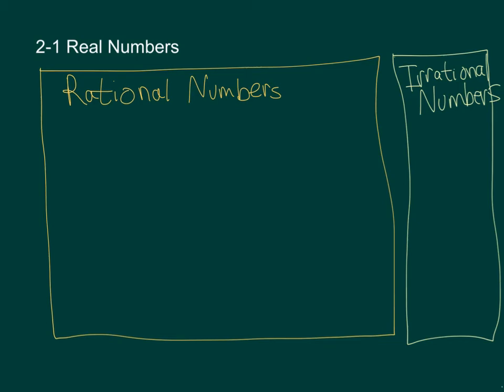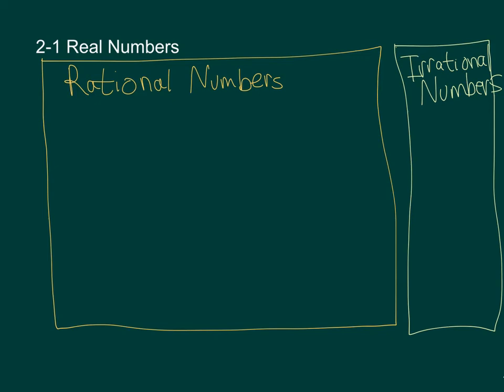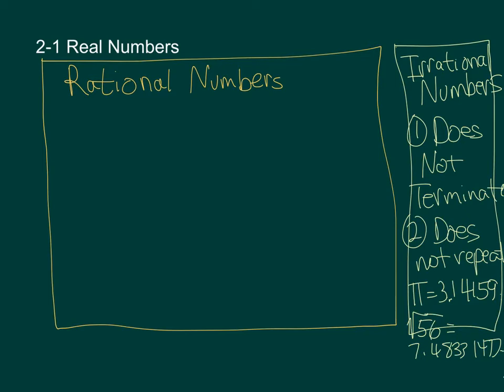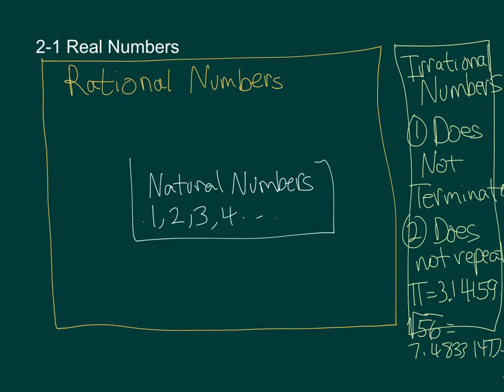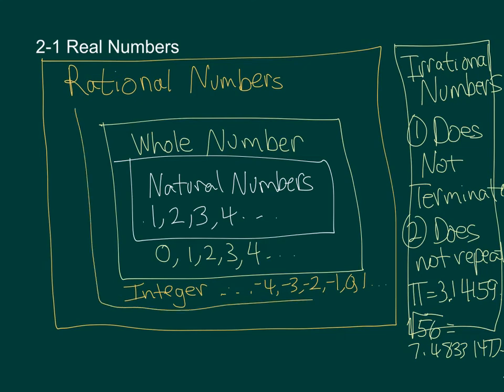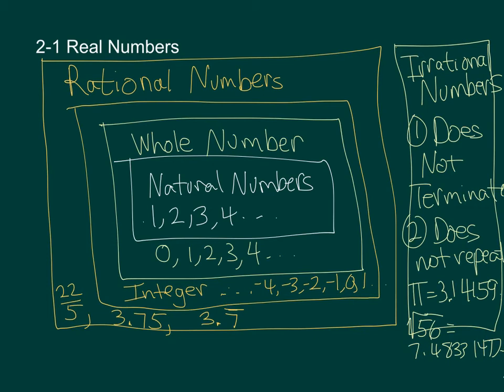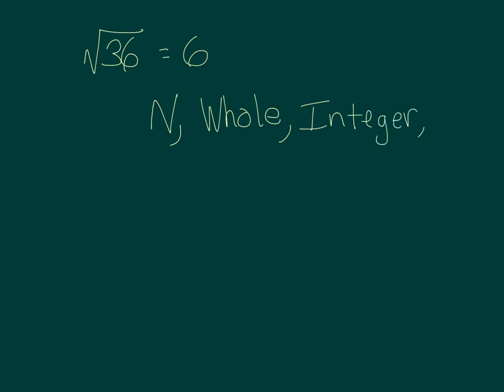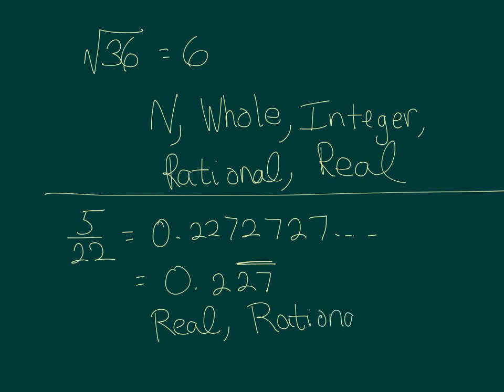2-1 Real Numbers